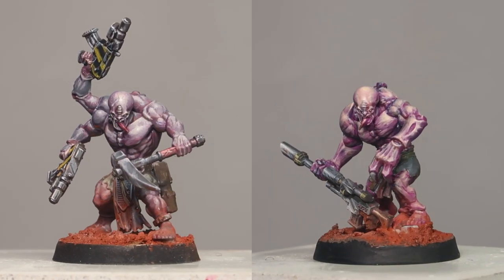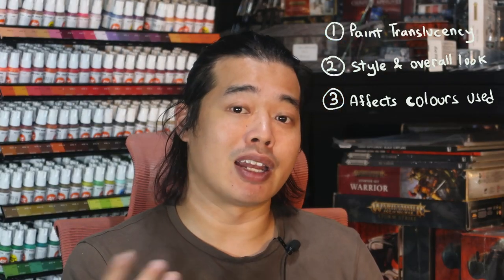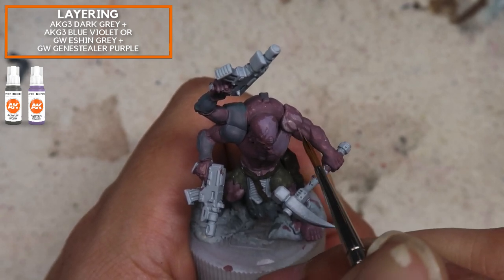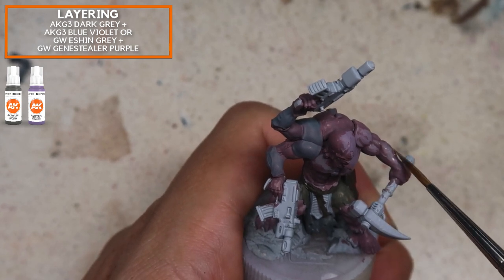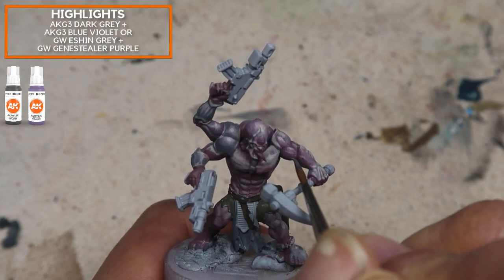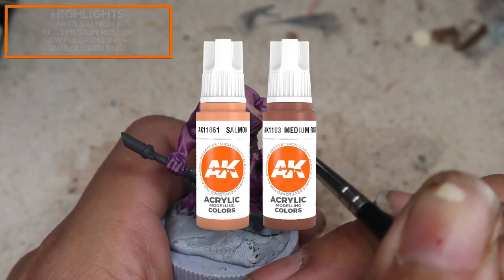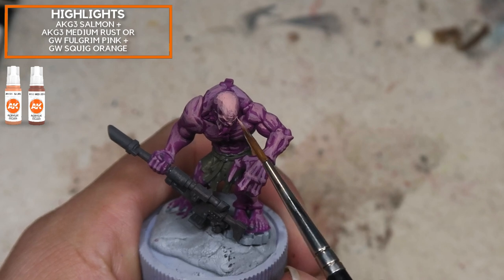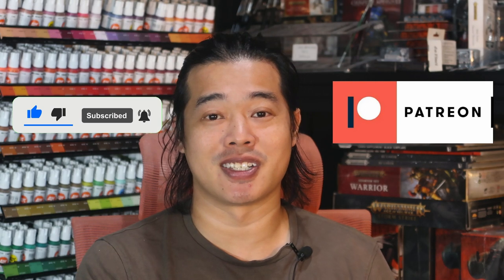The MOST IMPORTANT Colour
We all know what is base coating. However there is a step that is very often overlooked which is the selection of the cololur used for base coating. I will be using two genestealer aberrants to demonstrate how by varying the base coat colour we can achieve very different results!

00:00 - Intro

01:17 - Chapter 1 - Concept

01:22 - Chapter 2 - Point #1: Paint Translucency

01:42 - Chapter 3 - Point #2: Style & Overall Look

02:00 - Chapter 4 - Point #3: Affects Colours Used

03:38 - Chapter 5 - Desaturated colour, Aberrant 1

09:11 - Aberrant #1 360's

09:27  - Chapter 6 - Saturated colour, Aberrant #2

14:24 - Aberrant #2 360's